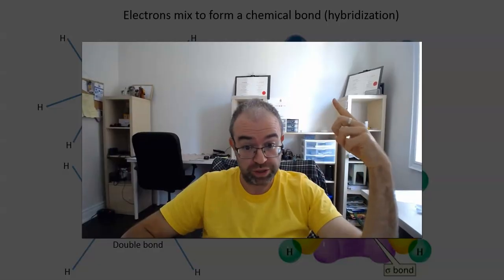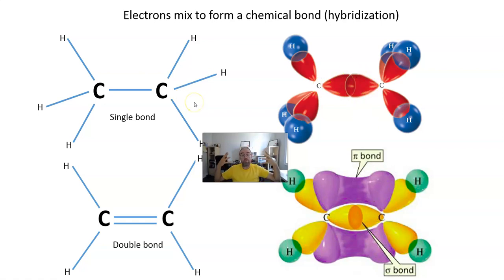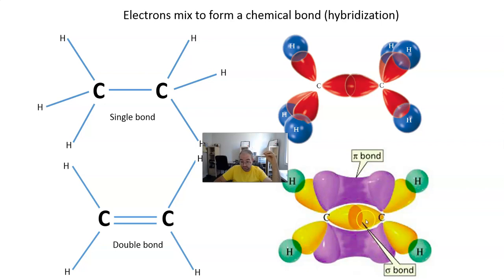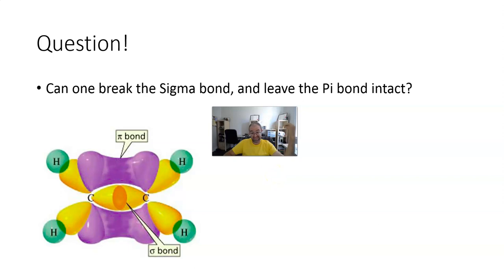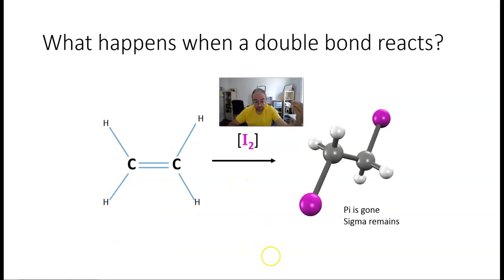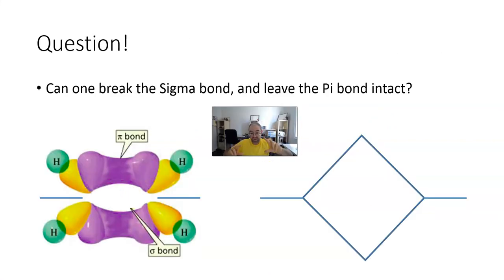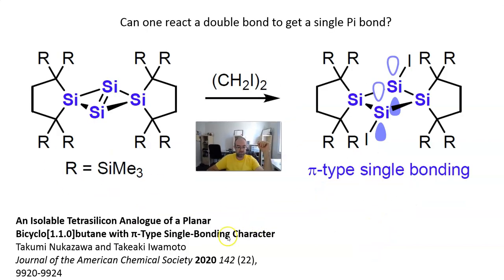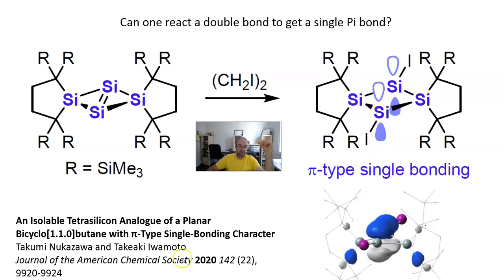Brand New Chemical Interaction Type: Single π Bond!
This particular video is made for the VeritasiumContest (see the rules So it has to be 1 min long - hope you will enjoy it. In order to be noticed, it should receive as many views as possible and as many likes as possible. Any questions/suggestions are welcome in the comments. If you dislike the video, please write in the comments why, so I could improve the quality next time.

Interesting fact: some molecules with a similar bonding situation were published before (including in Science!) - but the authors described them as "biradicaloids", since (unlike in this publication) they did not fully understand the mechanism by which the molecules formed.

This is my first video in English, and I plan to switch to English in general from now on (the podcasts will remain in Russian for the time being).